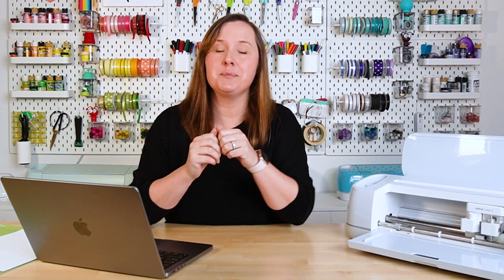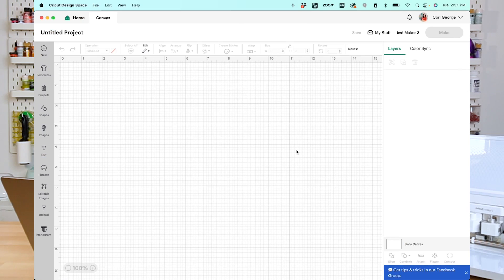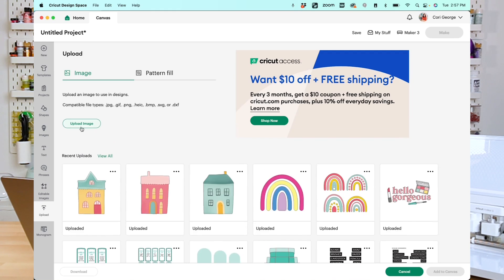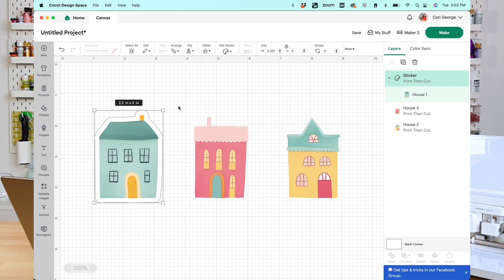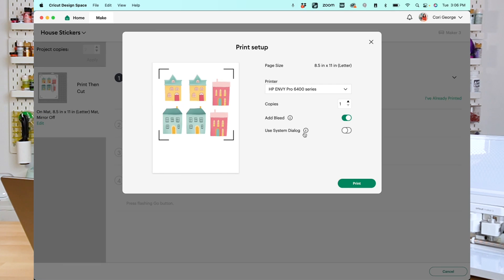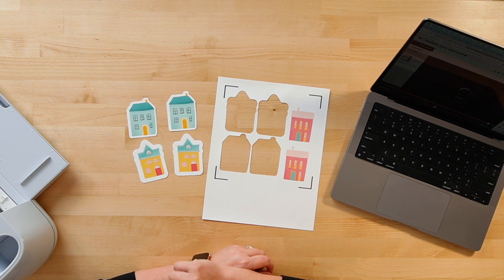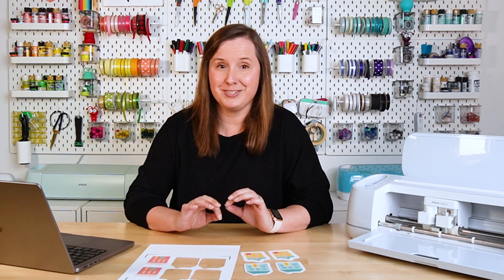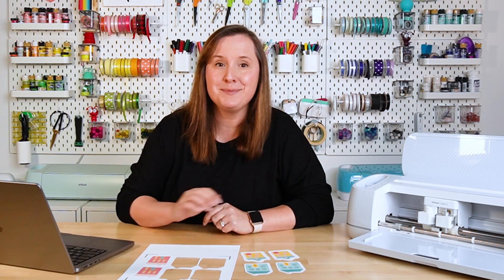NEW Create Sticker Tool in Cricut Design Space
Want to make stickers using your Cricut? There’s a new tool that can help! This tutorial will teach you how to use all of the options in the Cricut Create Sticker Tool in Cricut Design Space to make die cut and kiss cut stickers!

0:00 Intro
0:19 Getting the Free File
1:29 Supplies
2:05 Making Stickers
14:24 Wrap Up